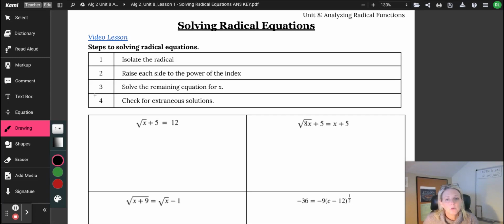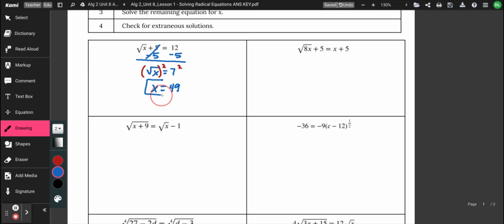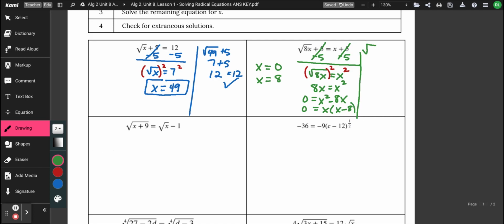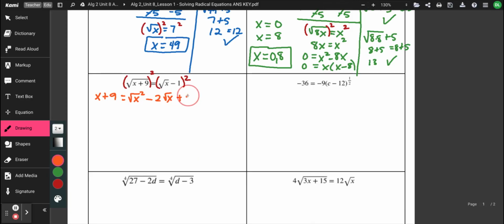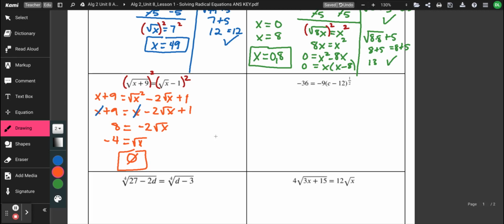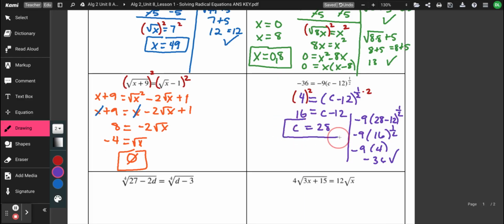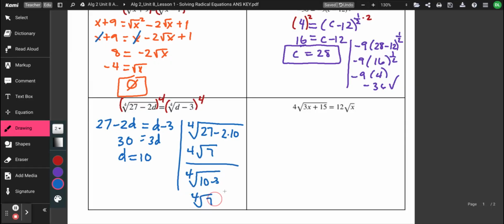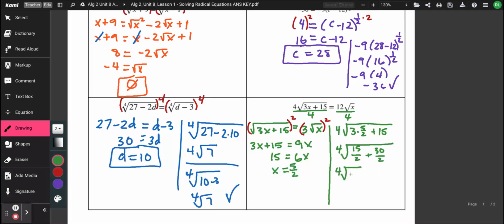A2_6.7.1_Video Lesson - Solving Radical Equations